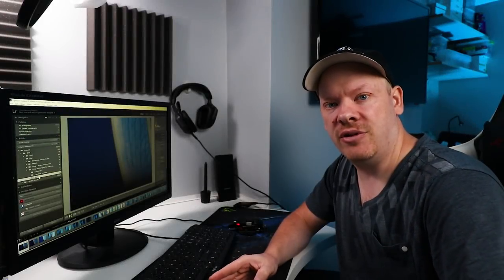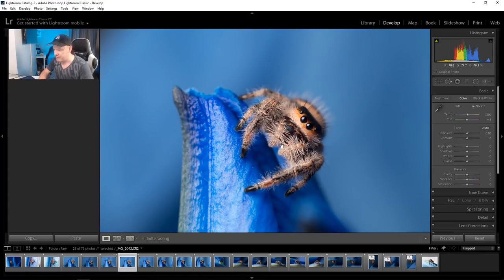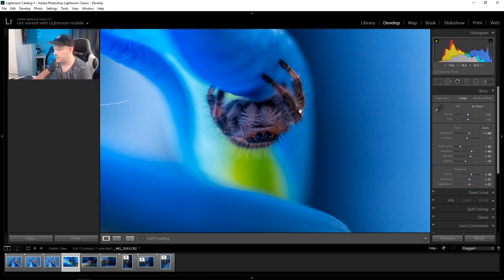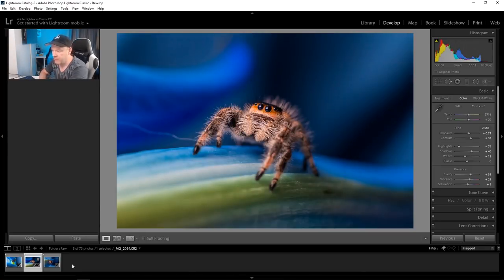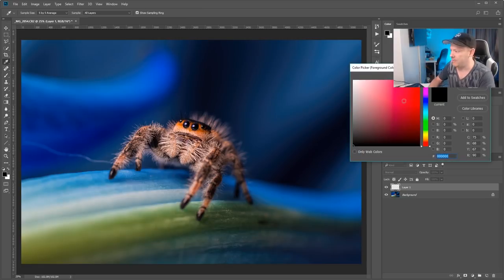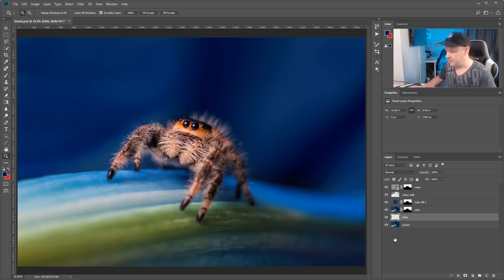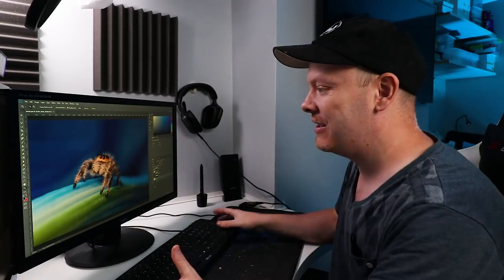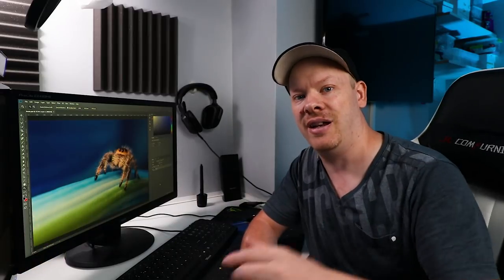Editing macro photos of Dorris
In this video I’ll be showing you the retouching process of the Dorris shots form our studio lights for macro photography video.